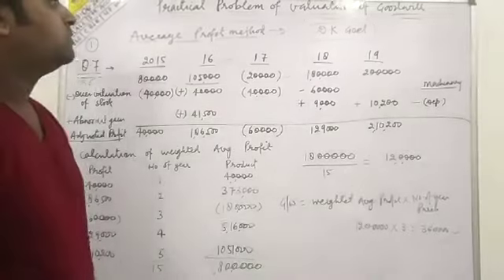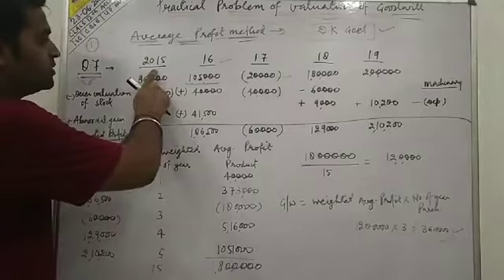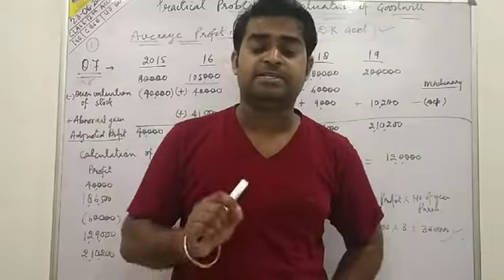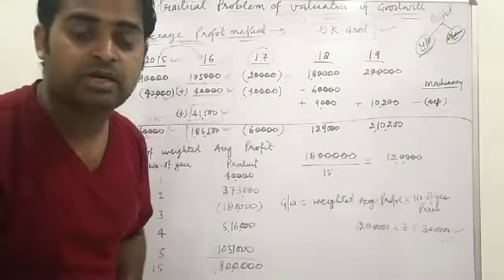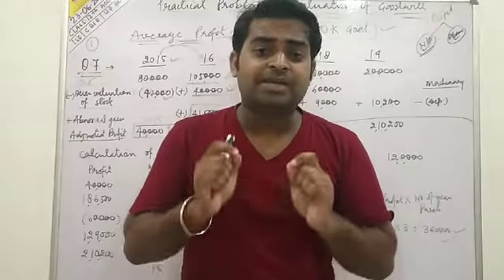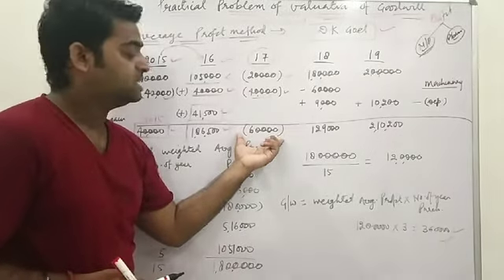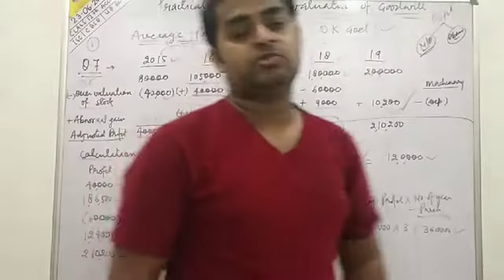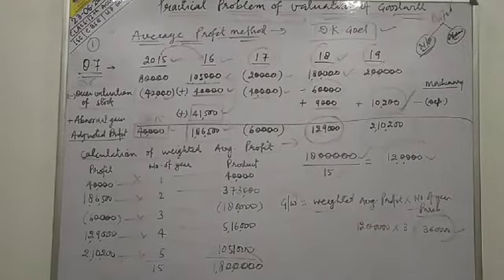Practical questions Of Goodwill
CLASS 12th
Practical questions
Average Profit Method